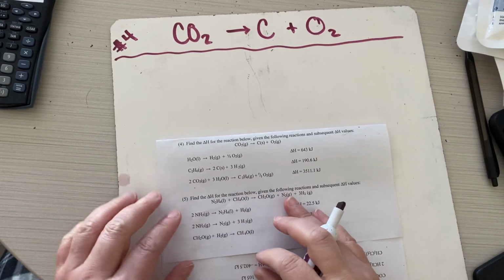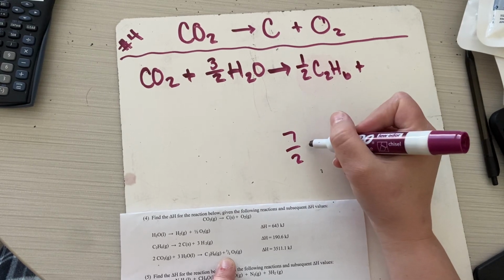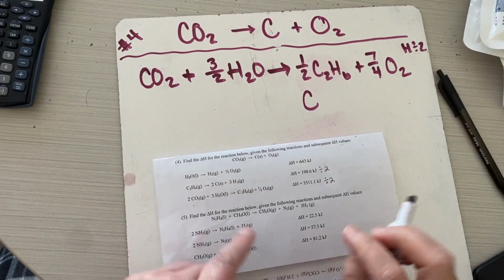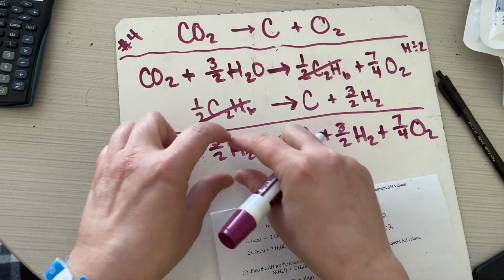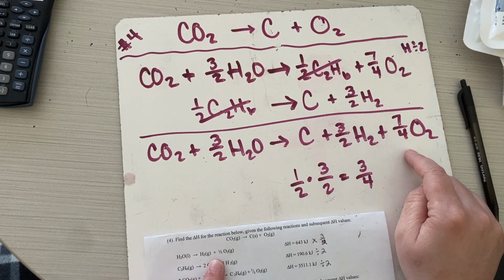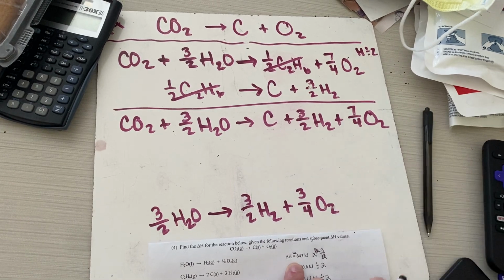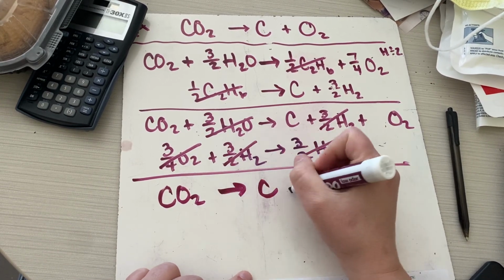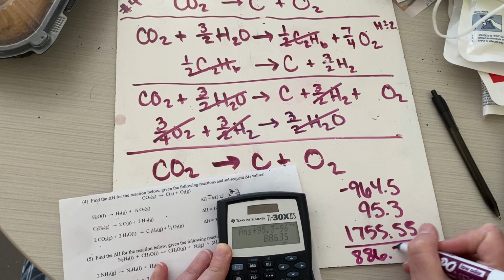Chem Thermo Hess's Law #4